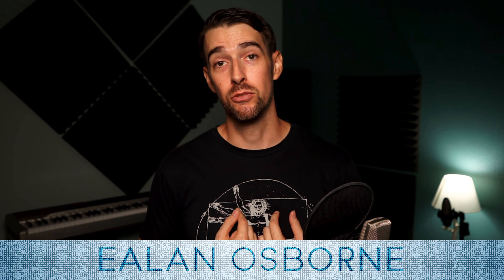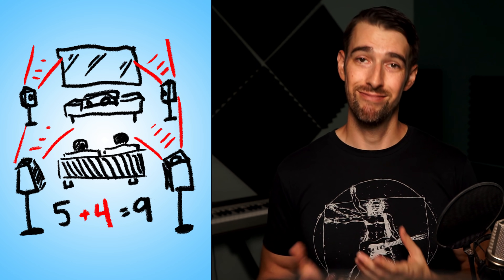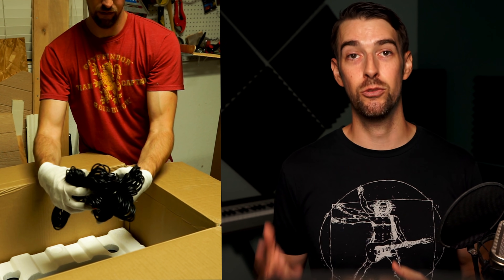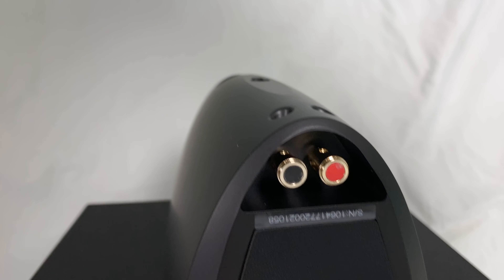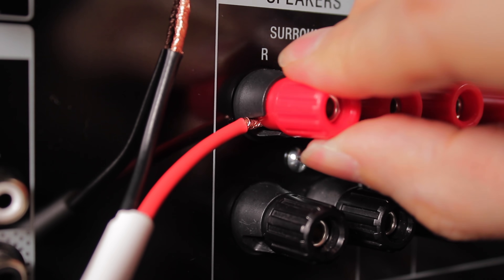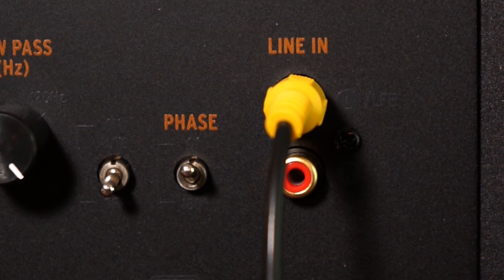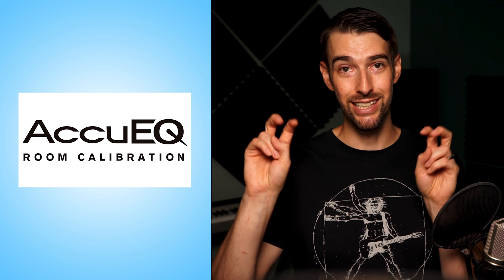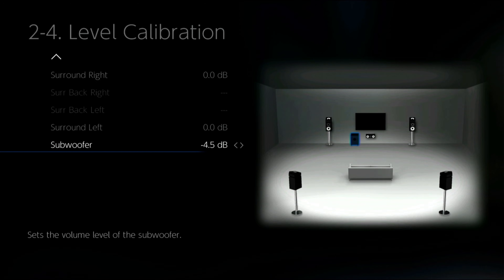GAME CHANGER? | Klipsch Reference Cinema System 5.1.4 with Dolby Atmos | OFFICIAL REVIEW | Costco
GAME CHANGER? | OFFICIAL REVIEW | Klipsch Reference Cinema System 5.1.4 with Dolby Atmos | Costco

It's here! My official review of the Klipsch Reference Cinema System 5.1.4 with Dolby Atmos. I go over setup, how it sounds, and receiver recommendations, along with some advice. Check it out!

MY HOME THEATER SETUP
65” LG C1 OLED TV

FRONT LCR
Aperion Audio Verus III V8T Towers

SURROUNDS
Aperion Audio Verus III Grand V5B Bookshelf

SURROUND BACKS
Aperion Audio Novus N6T Tower Speakers

14 AWG Copper Speaker Wire

MY VIDEO GEAR
Audio Interface – Focusrite Saffire Pro 40

0:00 Intro
0:54 SETUP: Connecting Speakers
3:06 SETUP: Connecting to Receiver
4:28 SETUP: Software
6:29 How Do They Sound?
9:03 Upward Firing Speakers
11:02 Better Than 5.1 Theater Pack?
11:37 Subwoofer Talk
13:05 Compatible Receivers
16:04 7 Channel Receivers?
16:40 Speculation Territory
17:28 RECAP
18:35 Outro